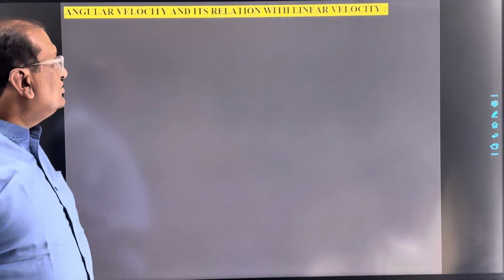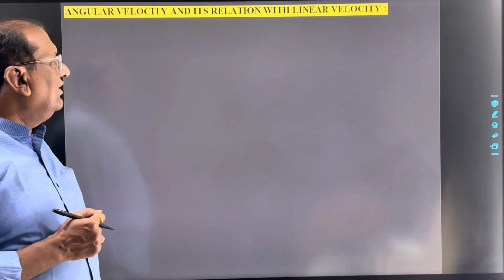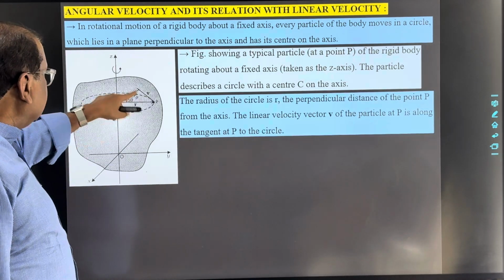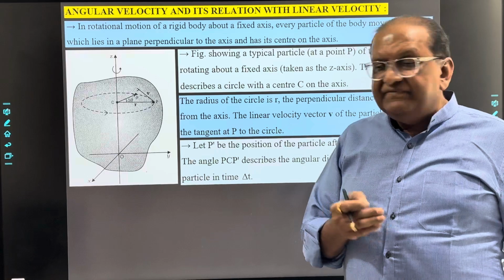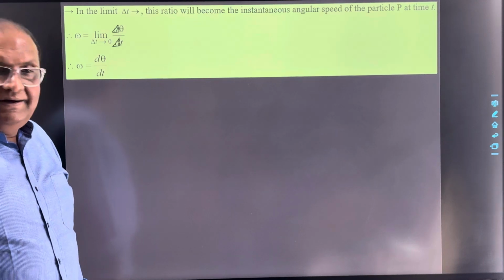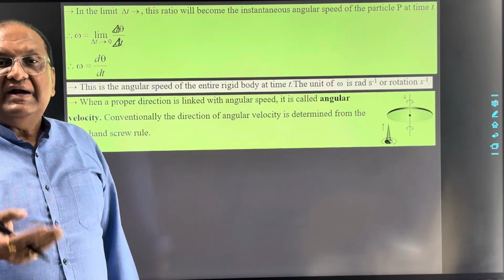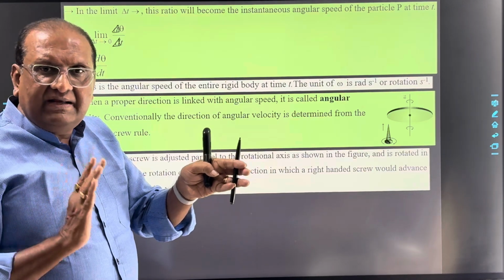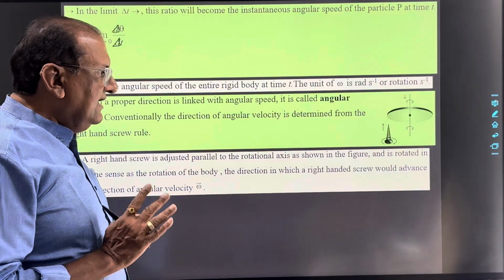11th | System Of Particles and Rotational Motion | Angular velocity and it's relation with linear ve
Angular velocity and it's relation with linear velocity , System of Particles and Rotational Motion , Physics Class 11, Physics Class 12, 11th Physics, 12th Physics,